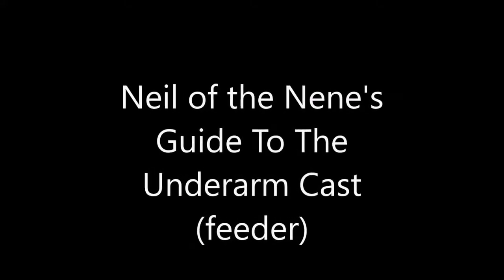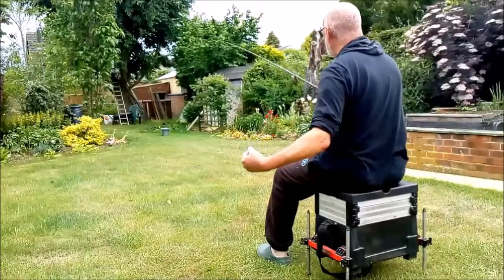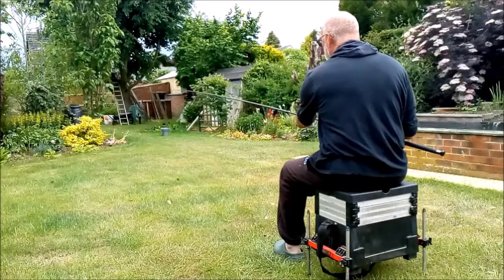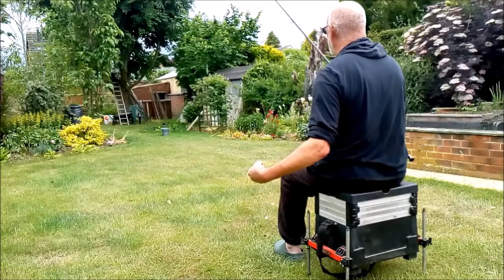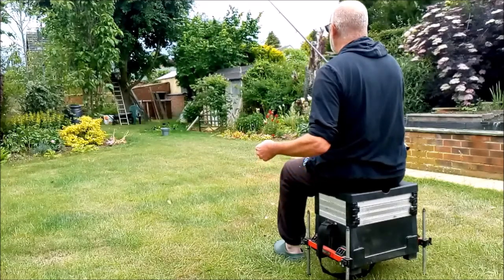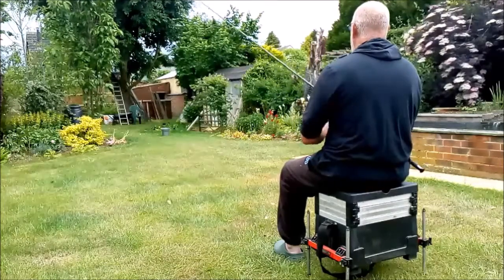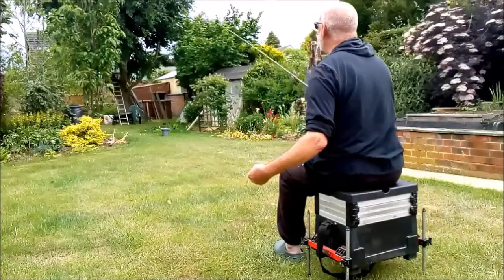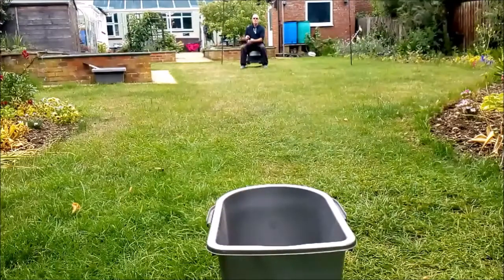NOTN Underarm Cast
A demonstration of the underarm feeder cast for short chucks.